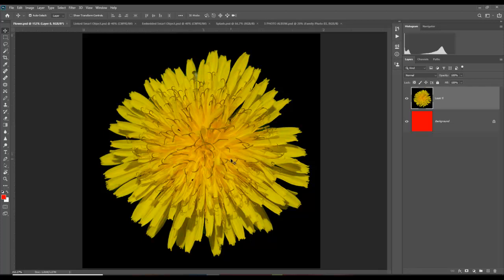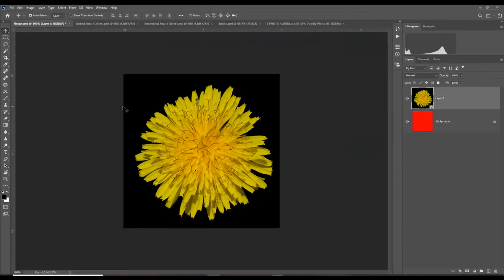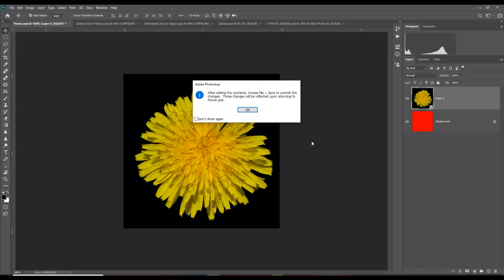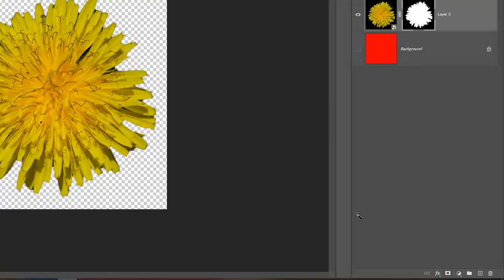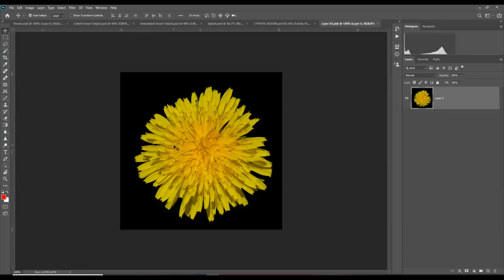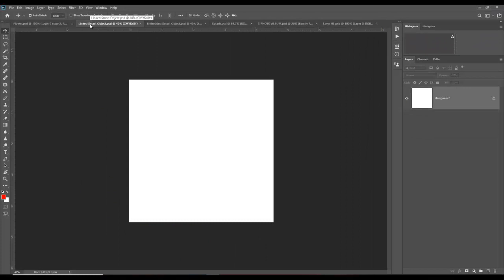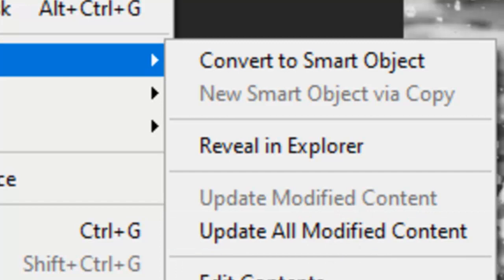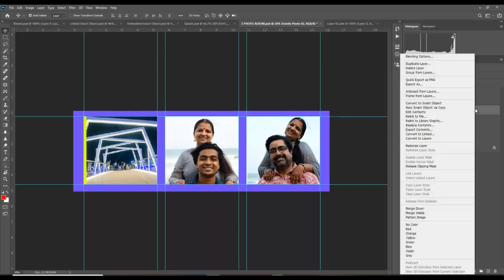Lesson 7 Smart Objects and how to use it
This video shows about Smart Objects in Photoshop and the ways that these can be used